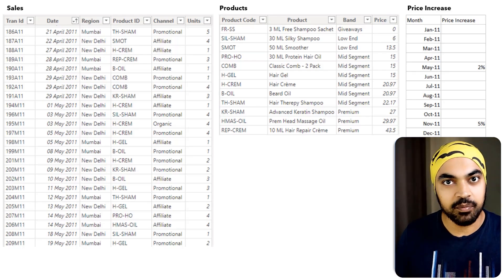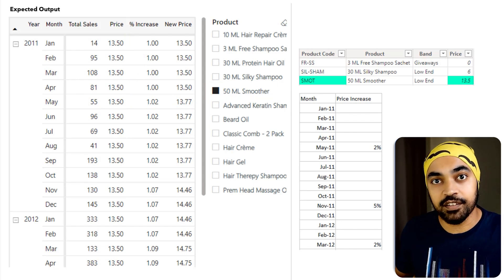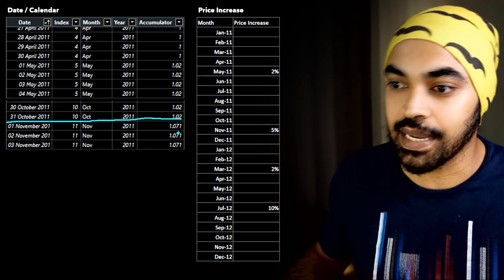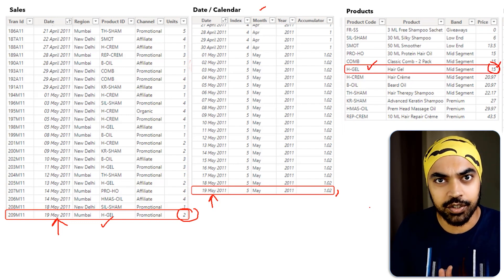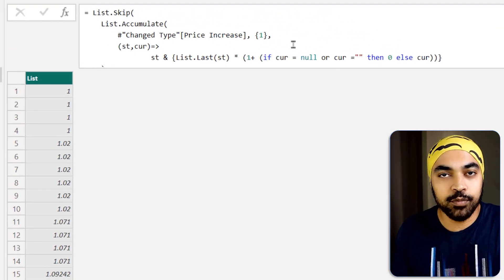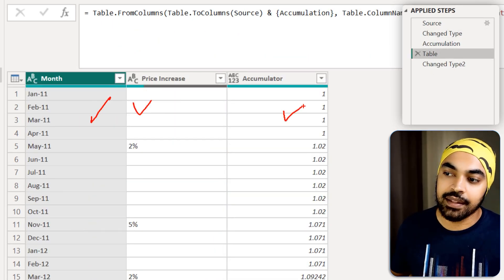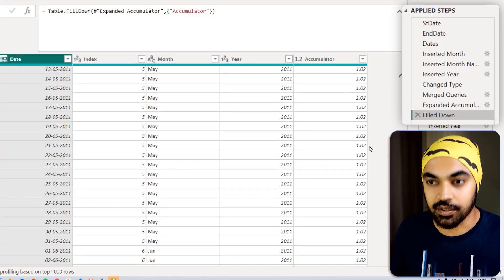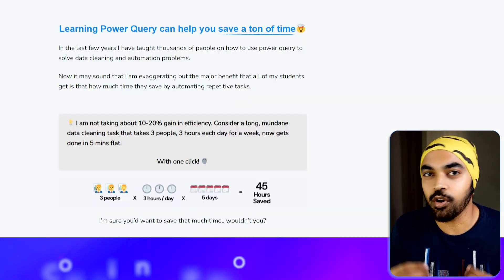How to Model Price Increase in Power BI || Data Modeling Case Study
In this video I'll show, how data modeling can be creatively leveraged to solve a price increase problem in Power BI. I hope you find this useful.

ONLINE COURSES
✔️ Mastering DAX in Power BI -